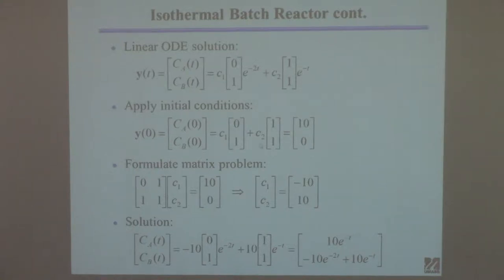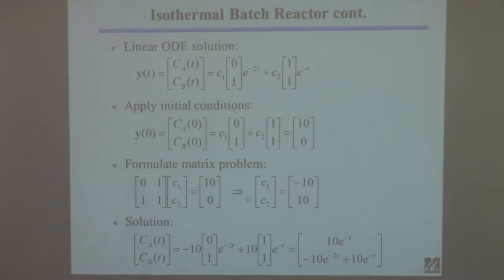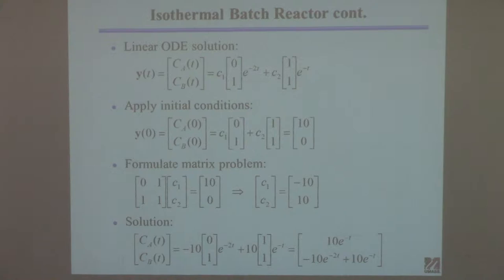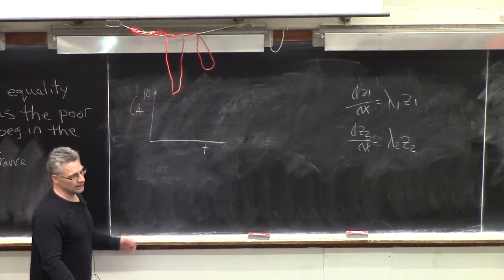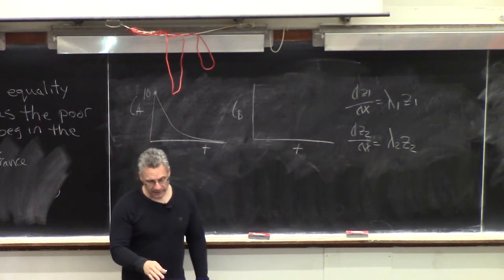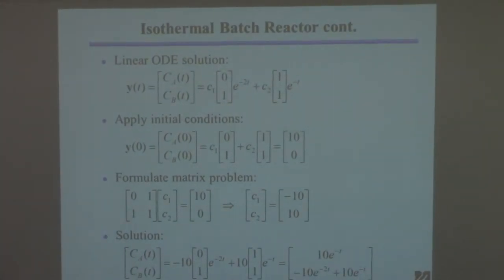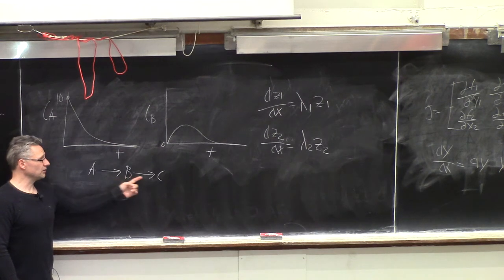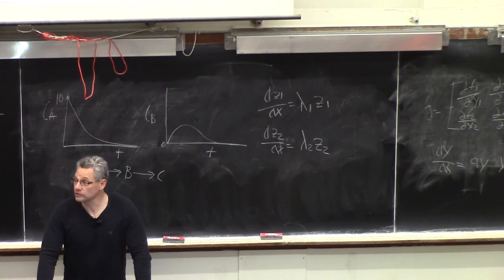20150414 ChE 361 Lecture 18 ODE Systems part 3